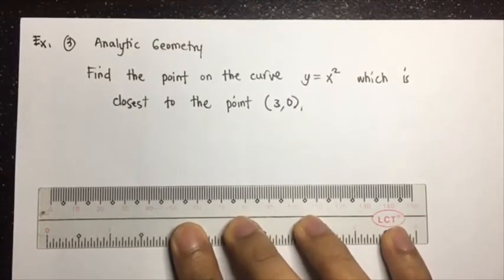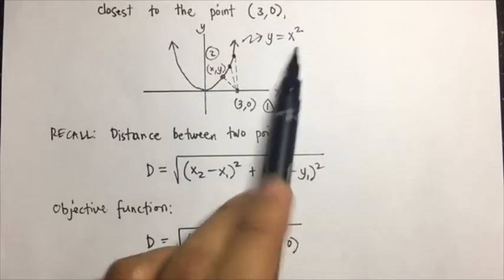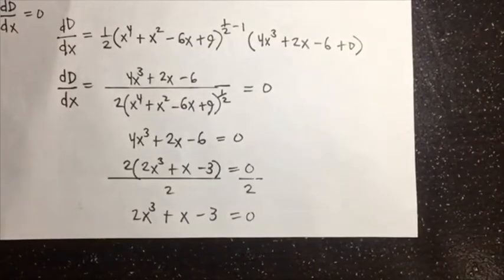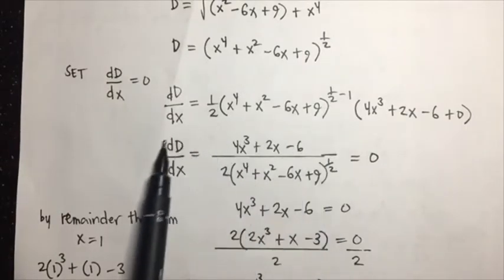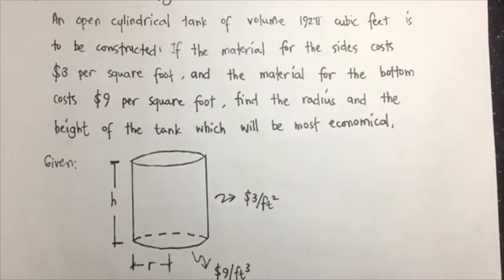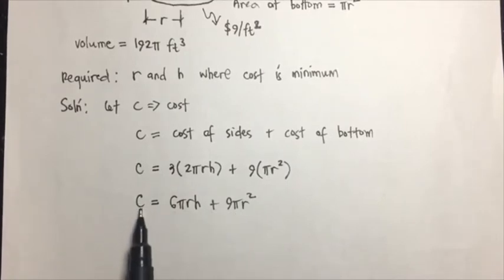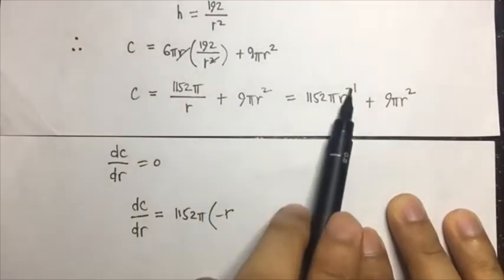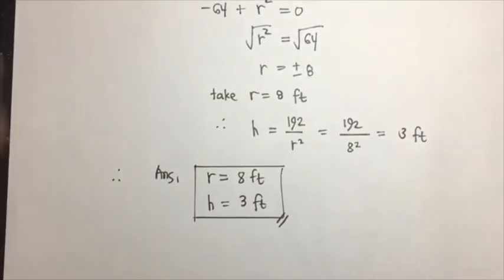Applications of the Derivative: Maxima and Minima (Part 2)